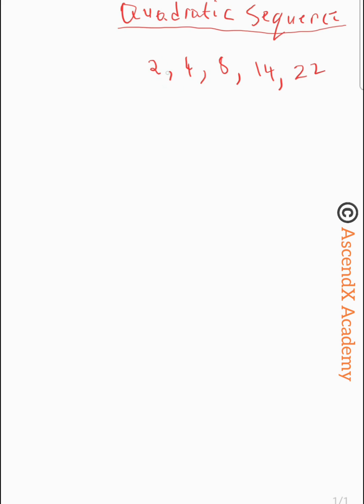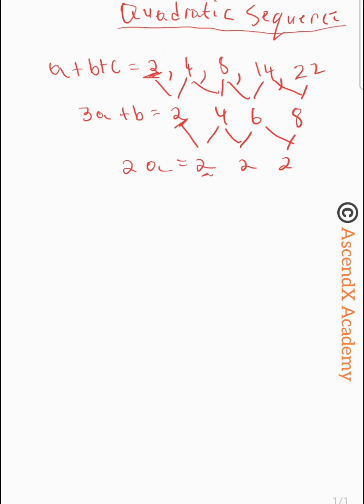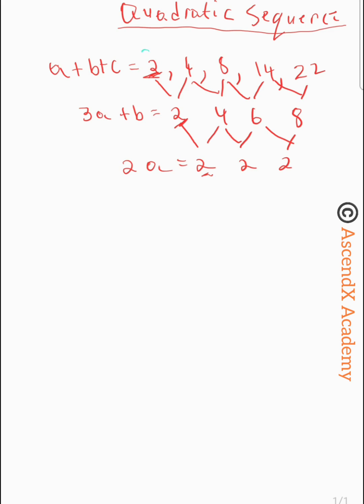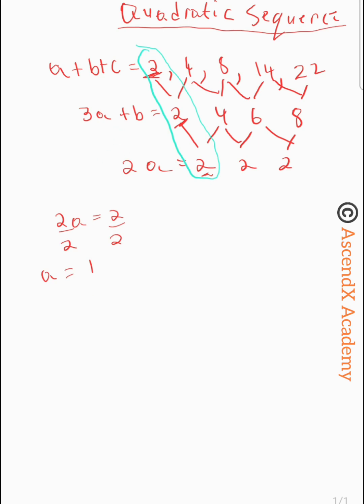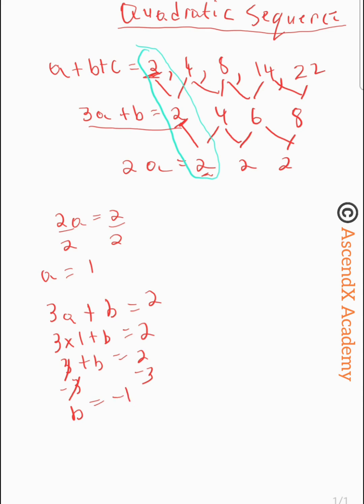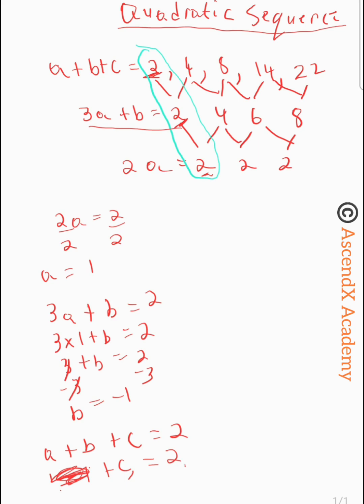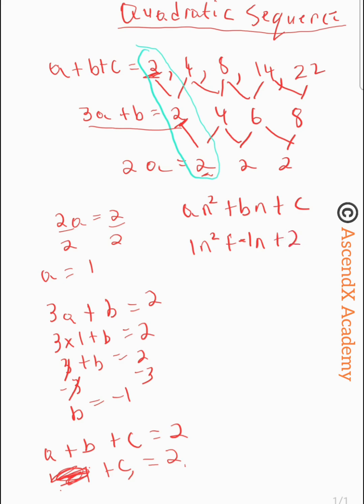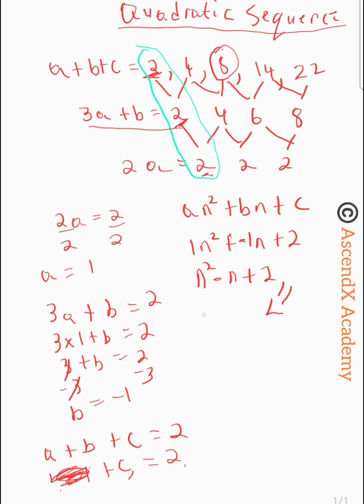Quadratic Sequence Nth Term